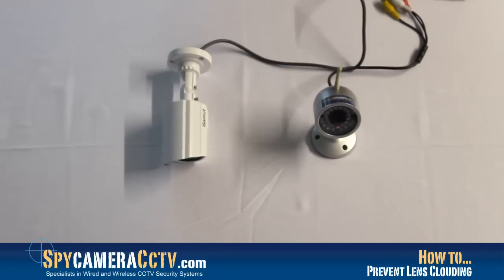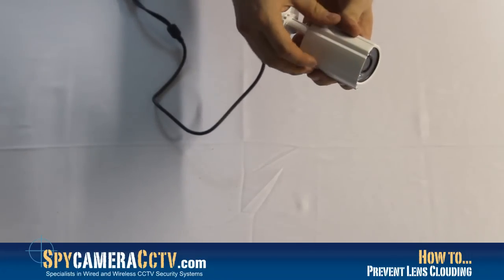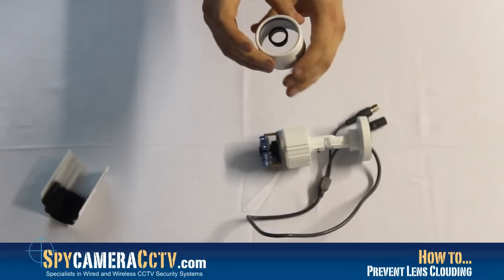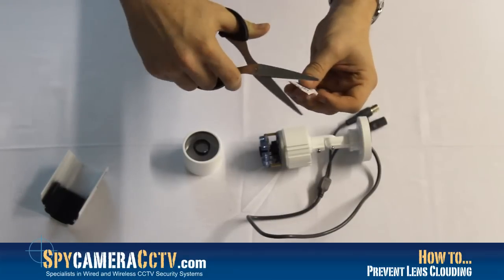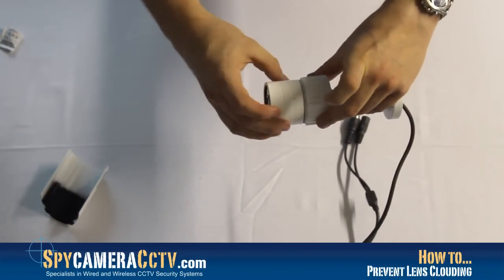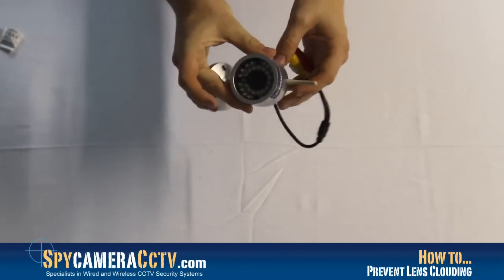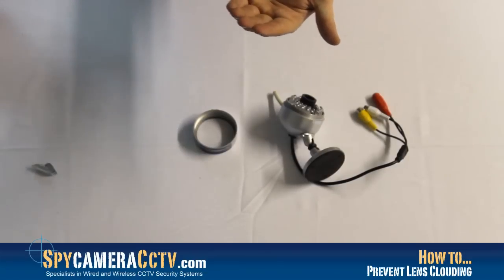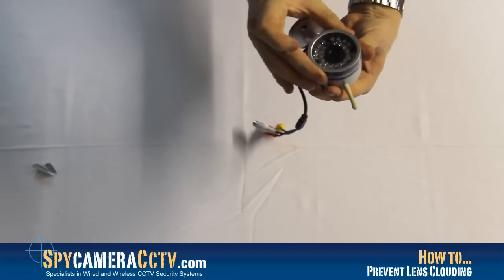How to Prevent your CCTV Camera Lens from Clouding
A short step-by-step guide on the best way to help prevent your outdoor CCTV cameras from clouding on the lens. This is particularly useful in the Autumn and Spring times when the weather is changeable and it's cold in the early mornings and evenings. A couple of silica packing beads in the lens can help to absorb any moisture in the air and keep your camera lens clear.